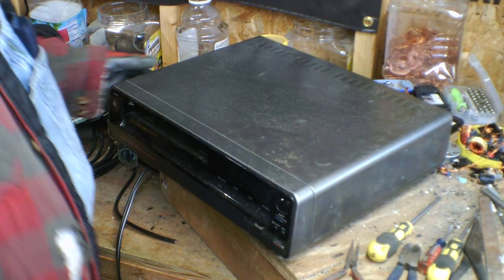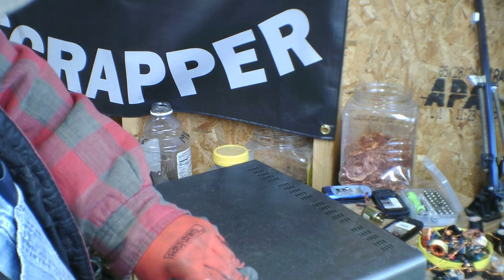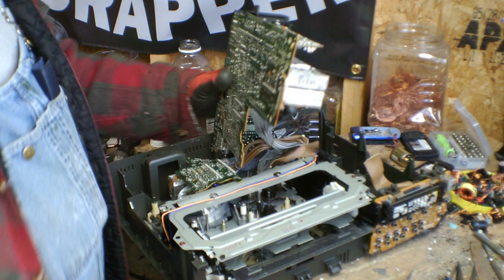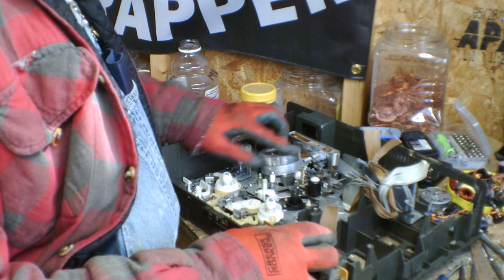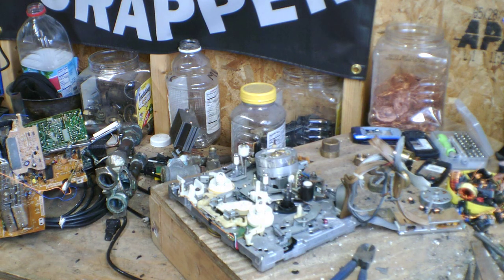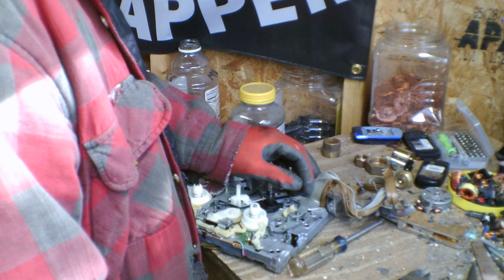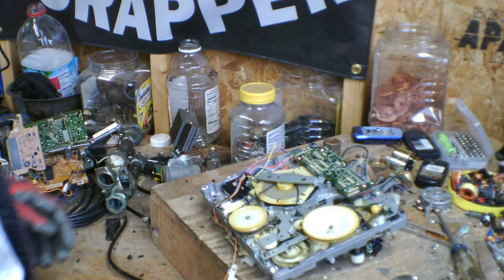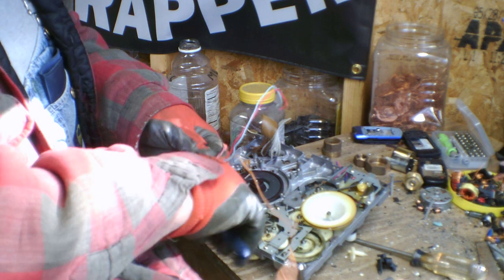VHS Recorder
Camera shut down on me but video was good content.